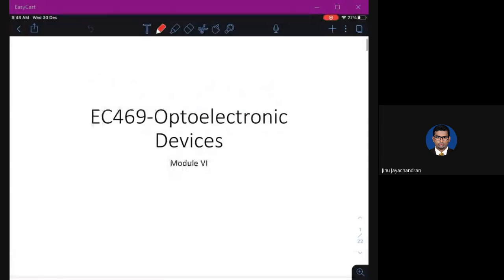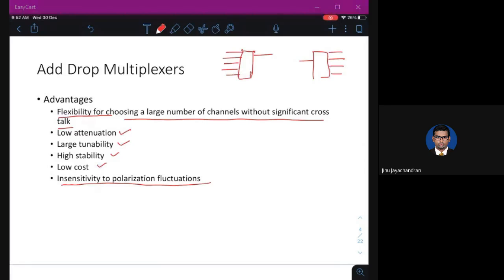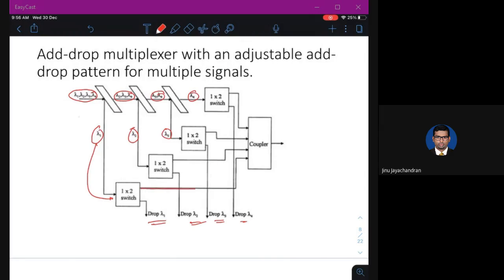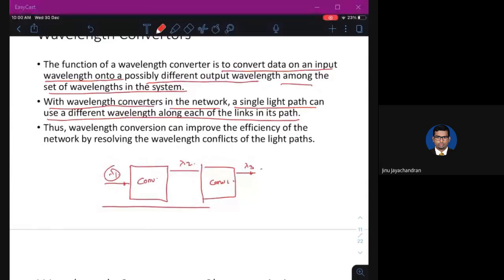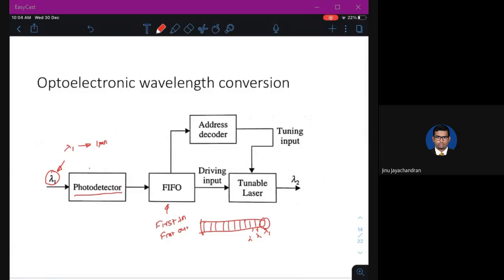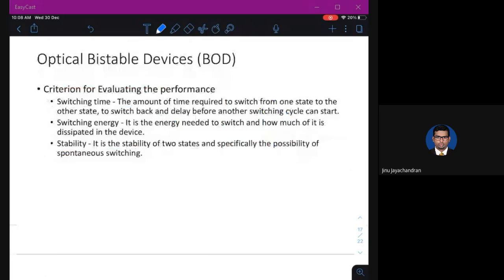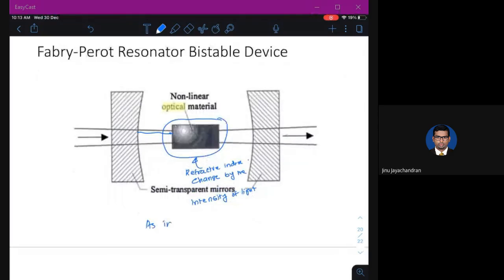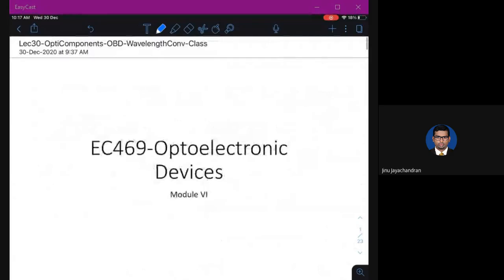EC469:OPTO-LEC30-OBD-Mux-WavlenConv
This lecture discusses about different types of optical bistable devices, Wavelength Convertors and Add-Drop Multiplexers